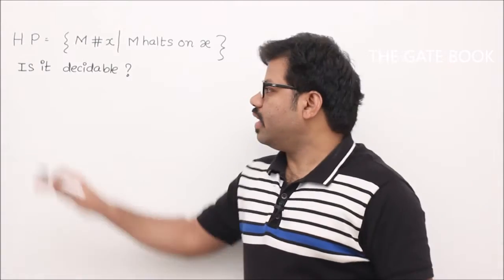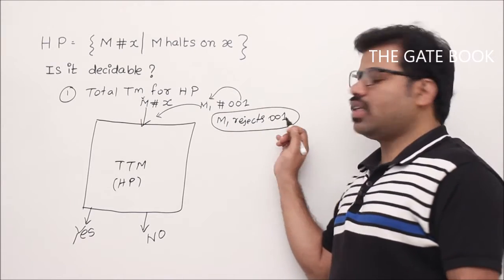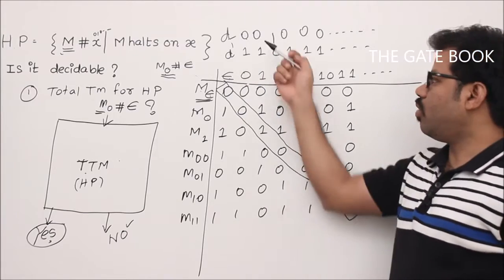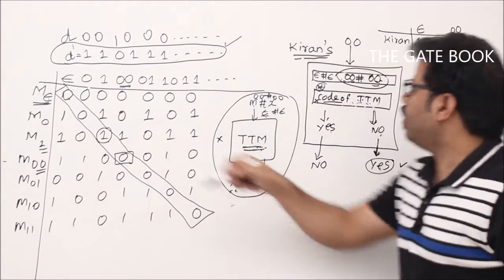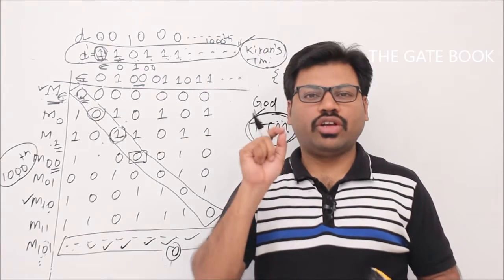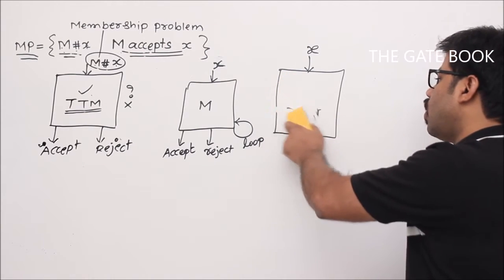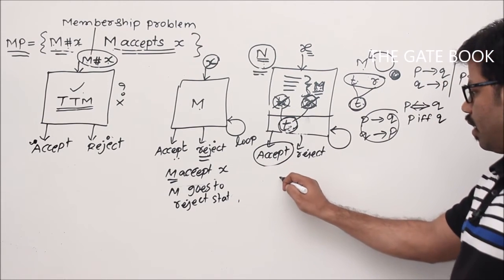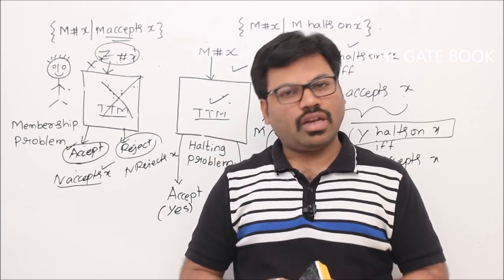Decidability part 2